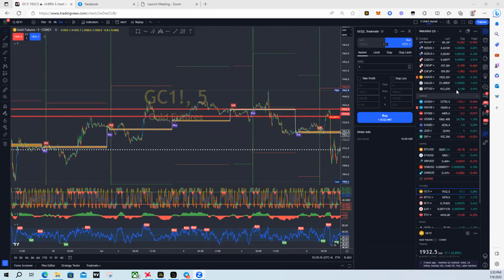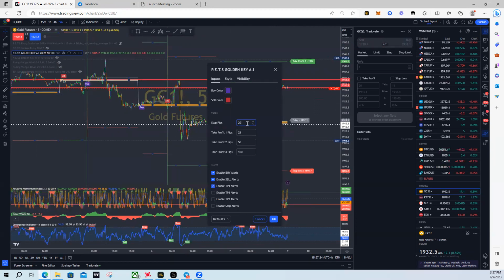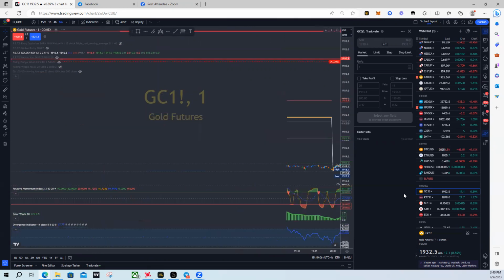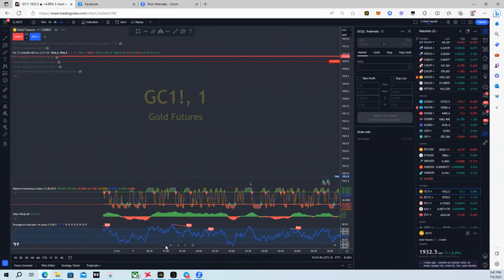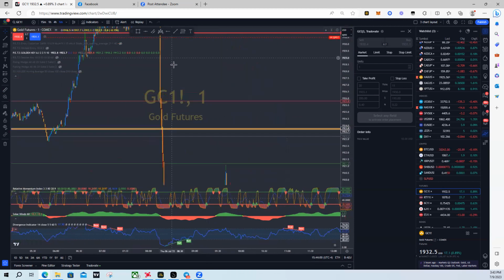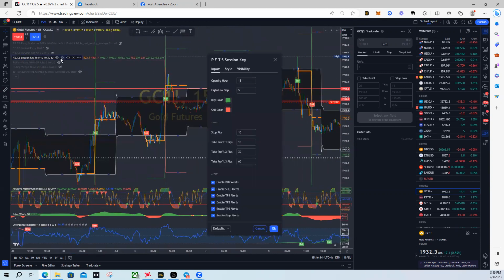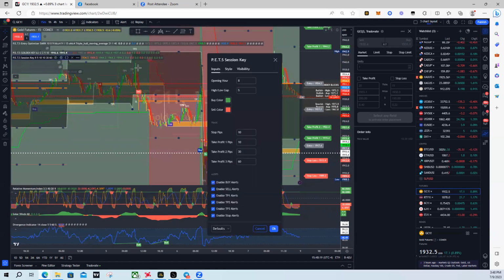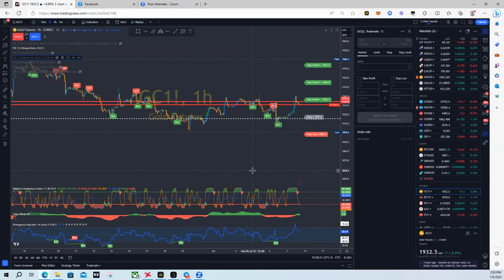HOW TO EARN $1000 DAILY TRADING FUTURES WITH PERFECT ENTRY TRADING SYSTEM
FOREX SIGNALS
BINARY OPTIONS SIGNALS
FOREX EDUCATION
EA FOREX
FOREX AI